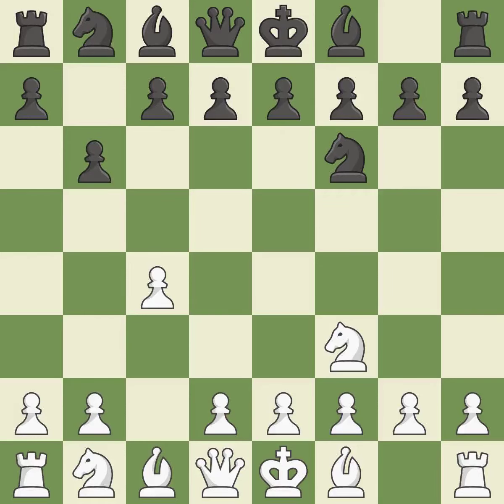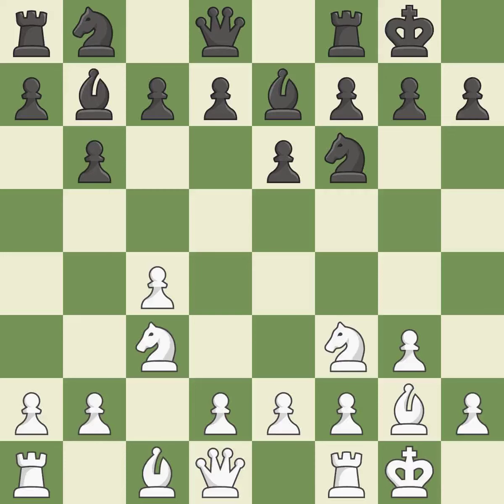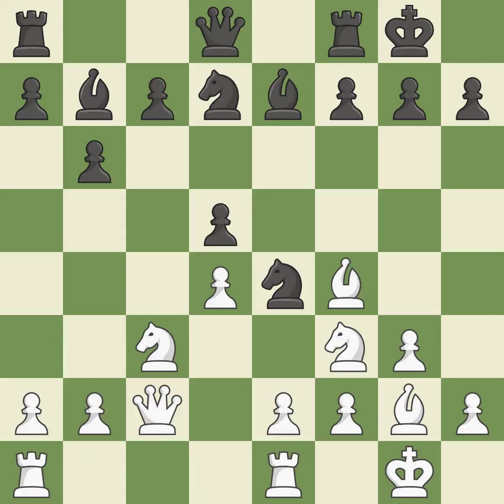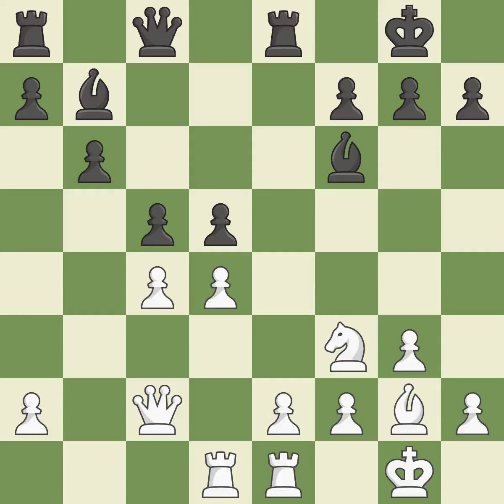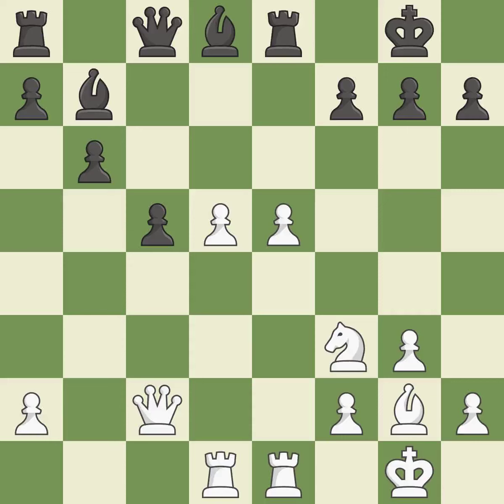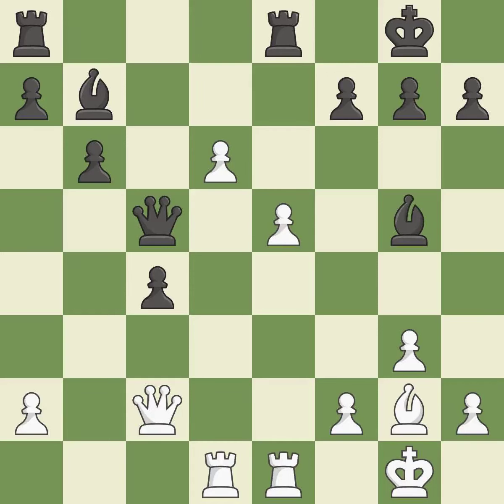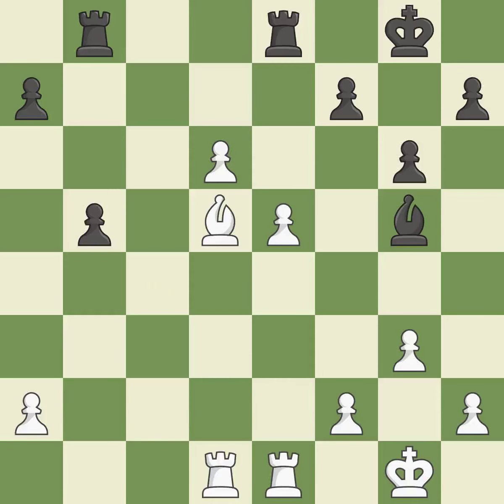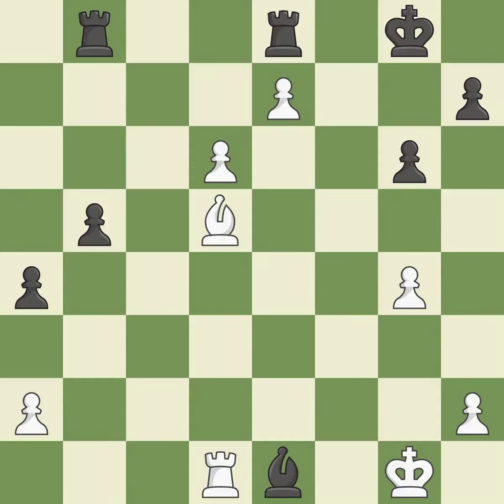White Kramnik Vladimir (RUS), Black Nikolic Predrag (BIH),English Opening: Anglo-Indian, King's Kni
English Opening: Anglo-Indian, King's Knight, Queen's Indian Formation, Event It Melody Amber (blindfold), Site Monte Carlo (Monaco), Date 1995, Round 5, White Kramnik Vladimir (RUS), Black Nikolic Predrag (BIH), Result 1-0, ECO A15, WhiteElo 2730, BlackElo 2645, Remark III-IV